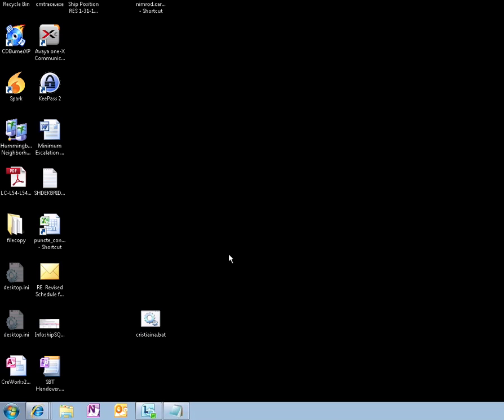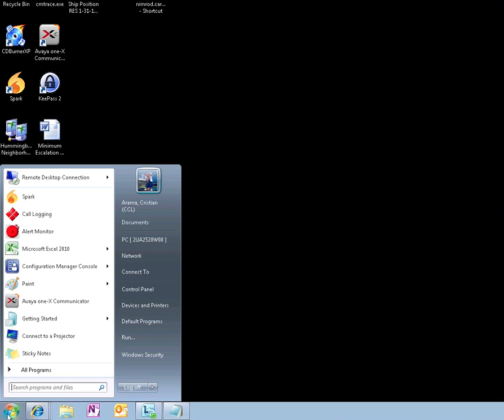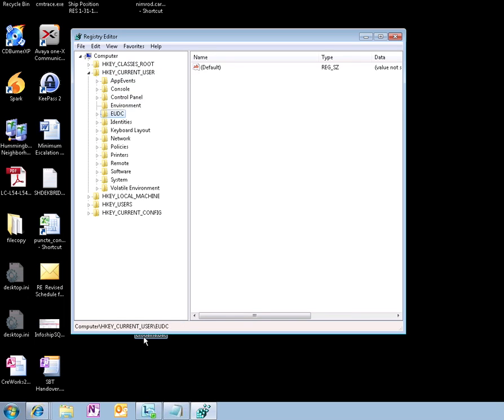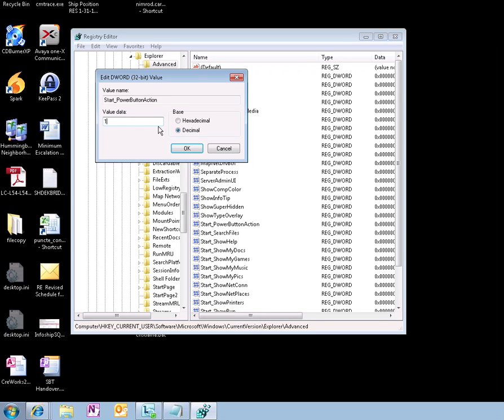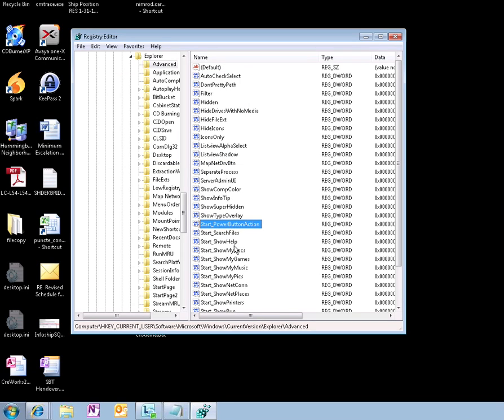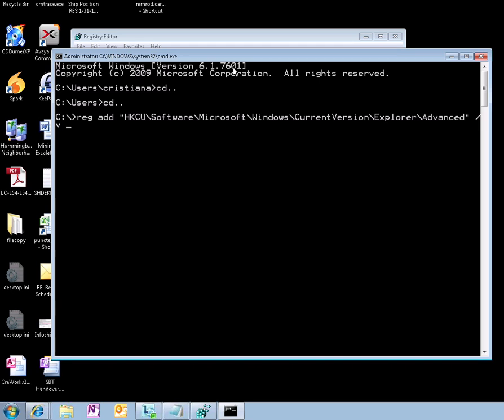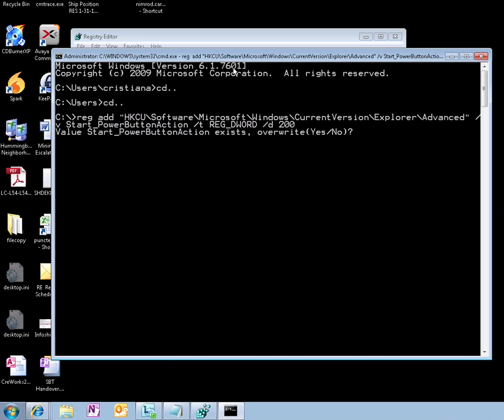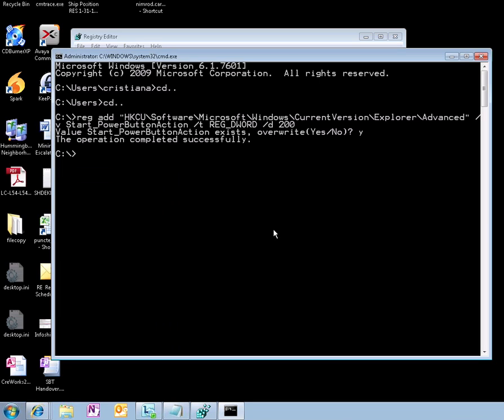Scripting Modify Power Button Actions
Registry Script command to modify the Power Button Actions in Windows 7